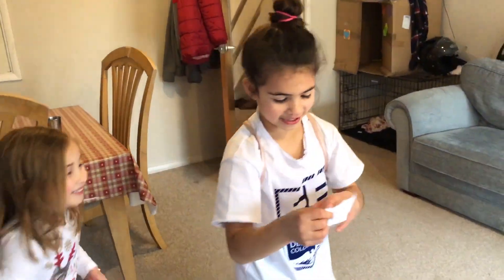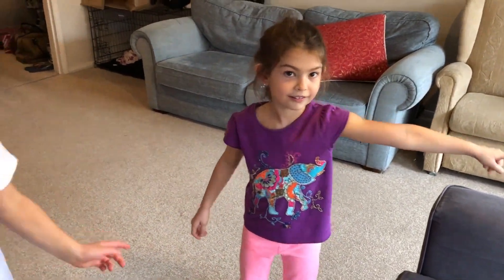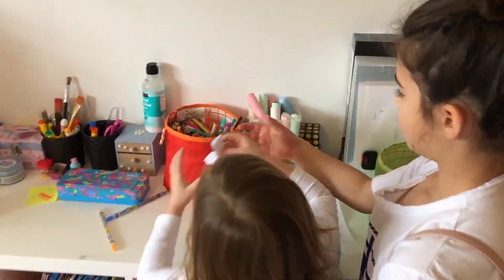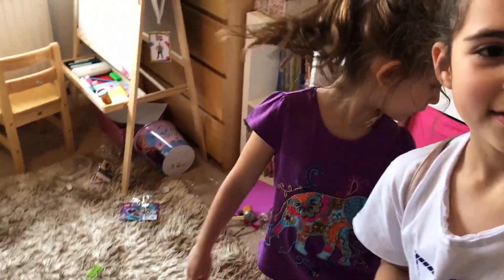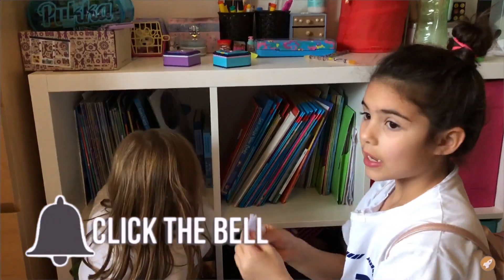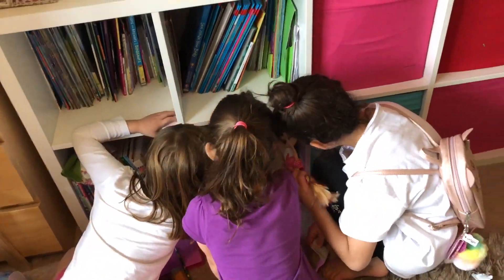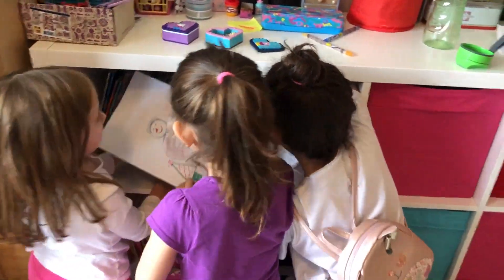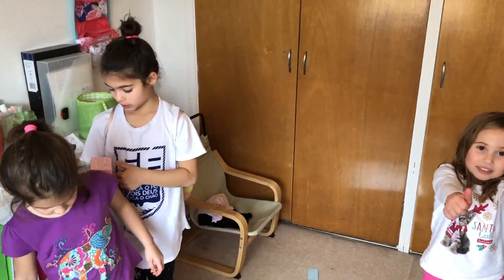challenge Treasure hunt indoor, kids having fun looking for mystery box and reading secret clues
we had a challenge to find the hidden little pink treasure chest only by reading the secret messages and clues. Bandits hide the treasure chest and clues all over the house, it was so much fun